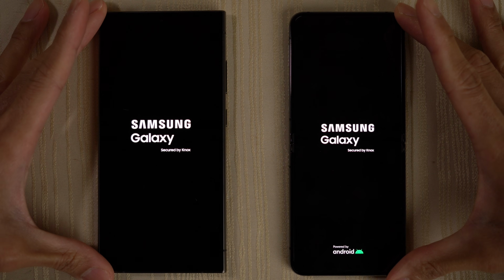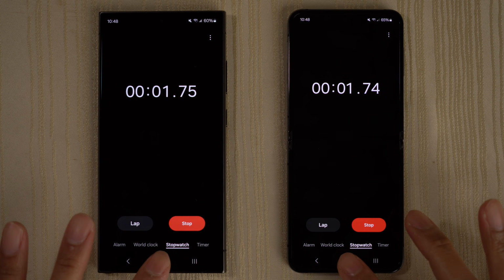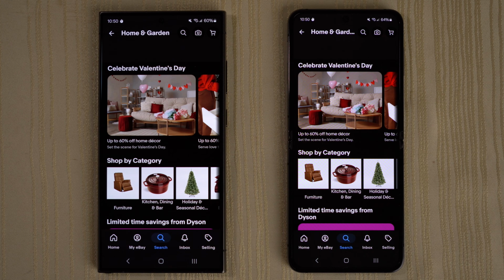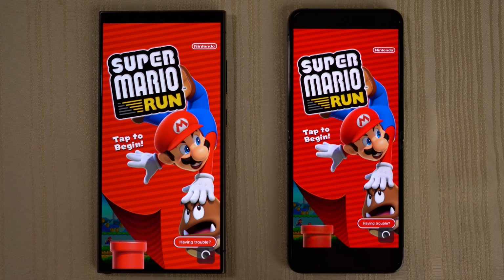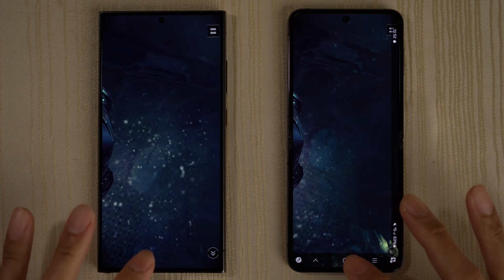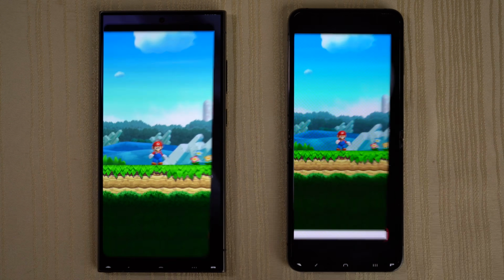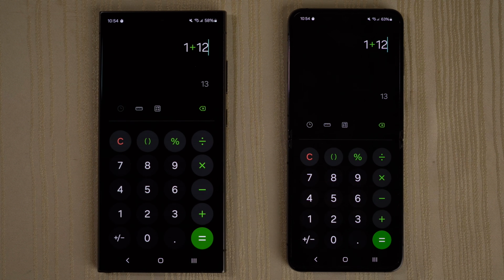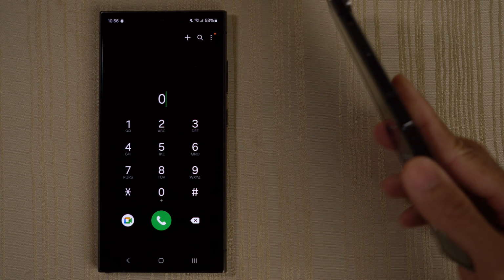Samsung S24 Ultra vs Galaxy Z Flip 5 - Speed Test!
Samsung Galaxy S24 Ultra vs Galaxy Z Flip 5 speed test performance comparison!

Save up to $750 on the new Samsung Galaxy S24 Series with qualifying trade-in, and double the storage. Also, get up to a $150 Best Buy e-Gift Card!